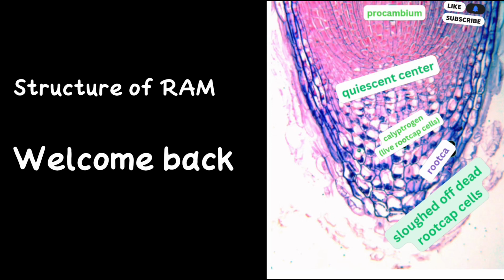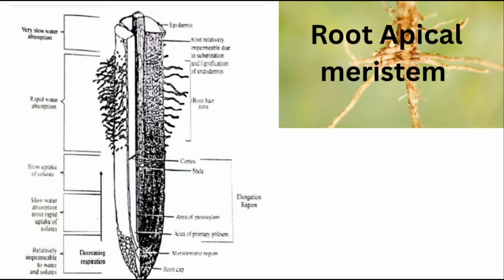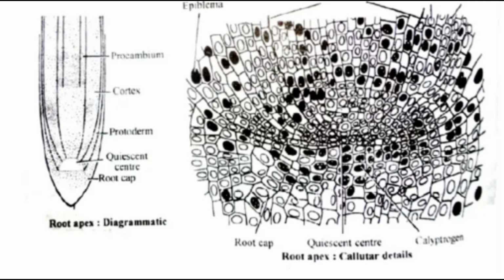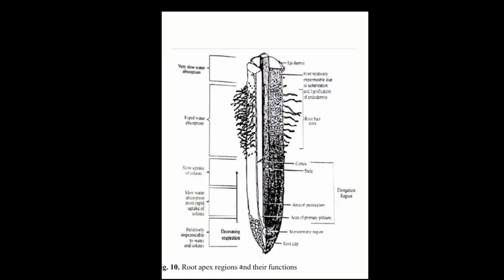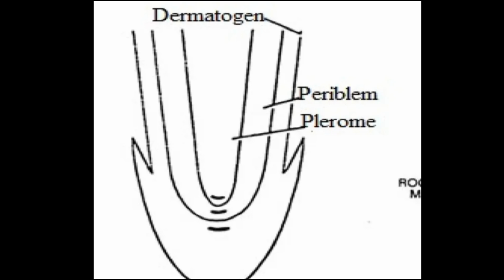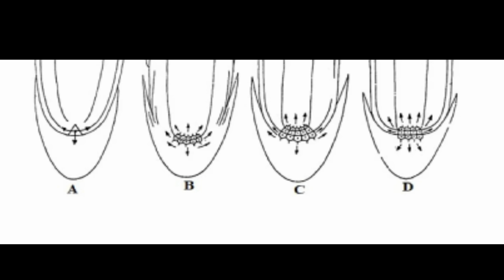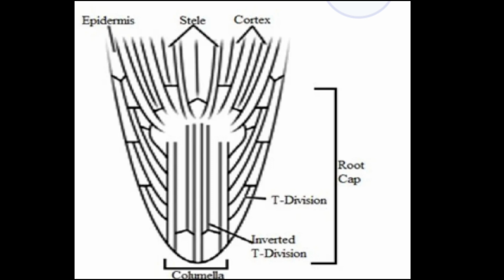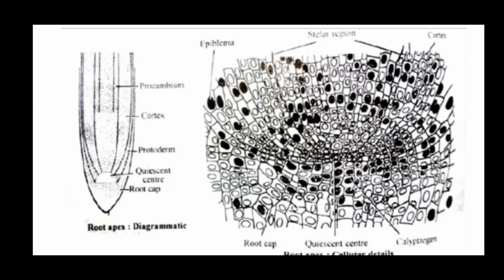Structure of Root Apical meristem